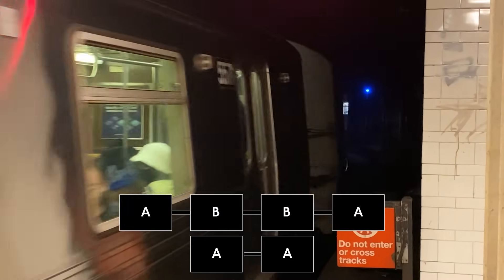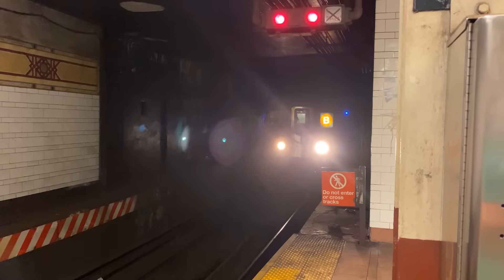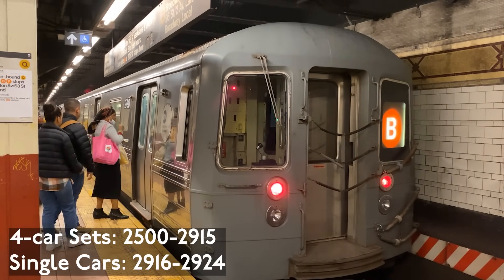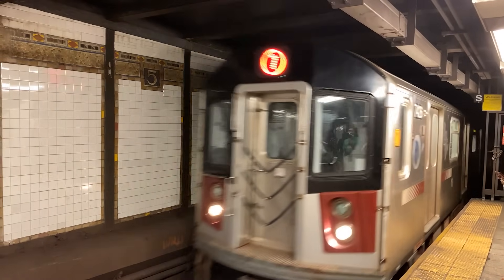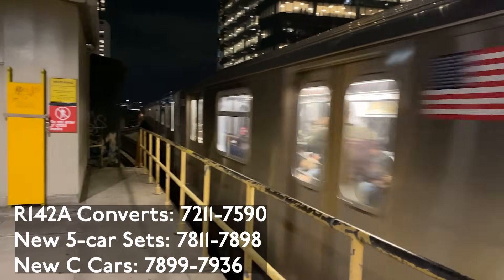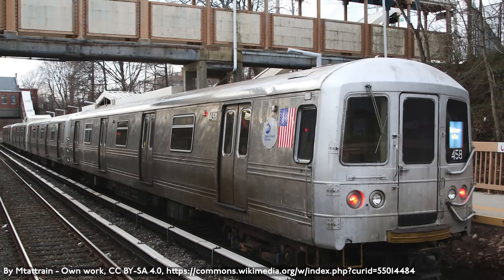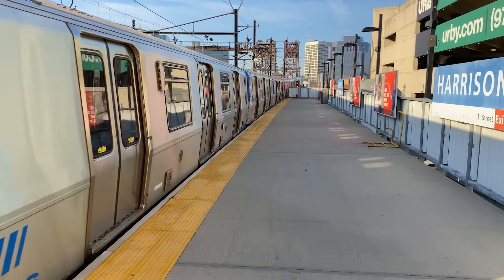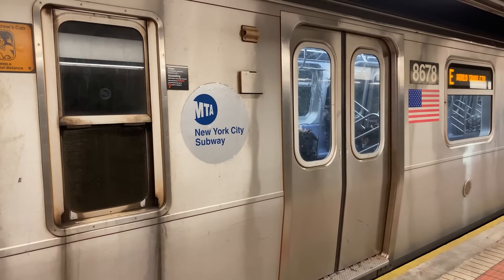NYC Subway (and other NYC Rail Transit) Rolling Stock Explained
*Viewers pointed out some minor errors in the video. Please see the pinned comment for a list errors and their corrections*

Join me as we take a look at the different models of train that run on the New York City Subway, Staten Island Railway, PATH, Newark Light Rail, Hudson-Bergen Light Rail, AirTrain JFK, and AirTrain Newark.

*Timestamps*
00:00 Intro

*NYC Subway & Staten Island Railway*
00:39 Nomenclature
00:56 R46
02:21 R62
03:10 R62A
04:22 R68
05:25 R68A
05:56 R142
06:52 R142A
07:38 R143
08:23 R160
10:45 R179
11:57 R188
12:52 R211
15:08 R262 & R268
15:36 R44

*PATH*
16:25 PA5

*Newark Light Rail & Hudson-Bergen Light Rail*
17:07 Kinki Sharyo LRV

*AirTrains*
17:31 Innovia Metro ART 200
17:49 Mark III & Cable Liner

18:02 Outro